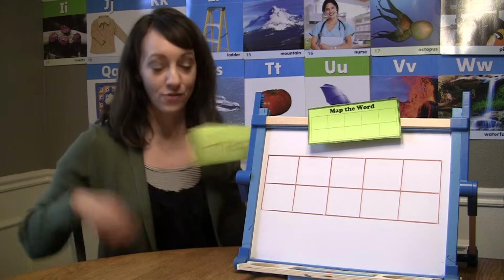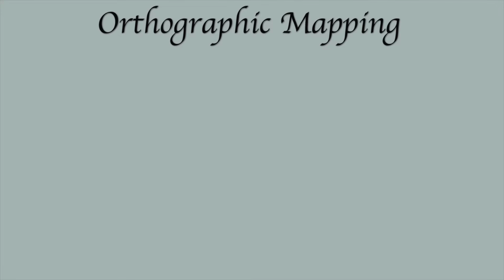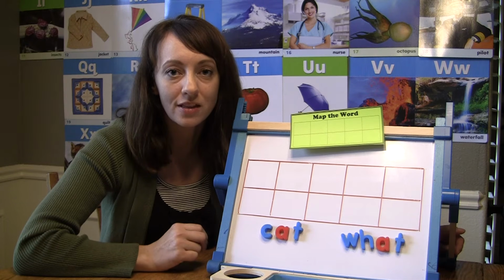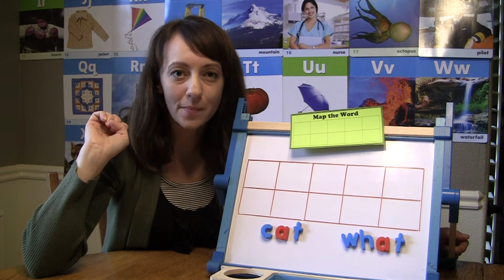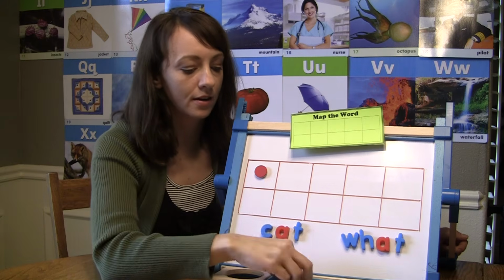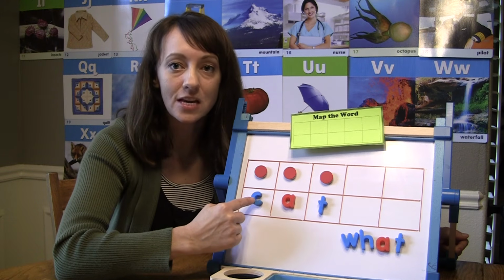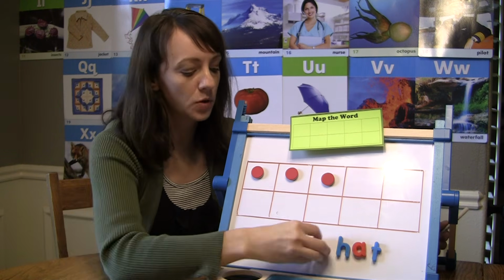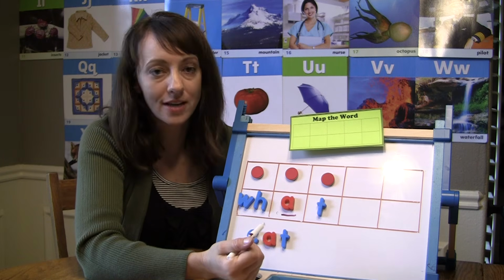Tap It Map It Graph It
The reading brain does not store words as visual images. To build a child's sight word vocabulary, encourage the orthographic mapping process with phoneme grapheme mapping. Students will commit a word to memory as they tap it, map it, and graph it.